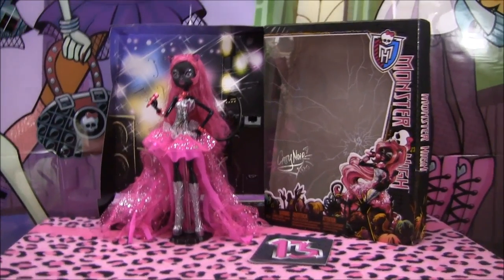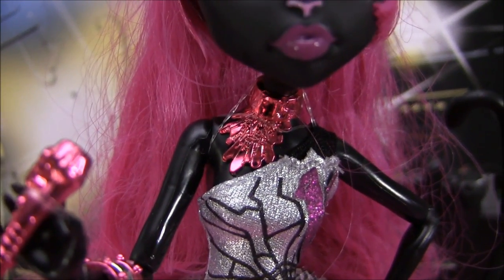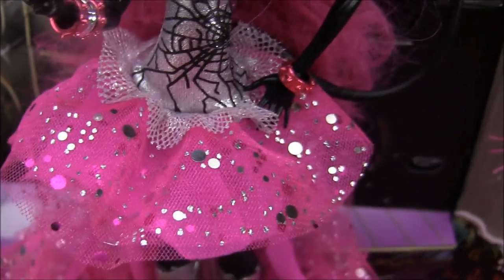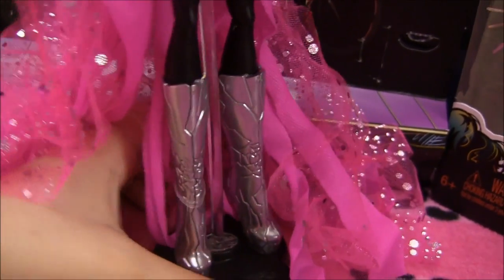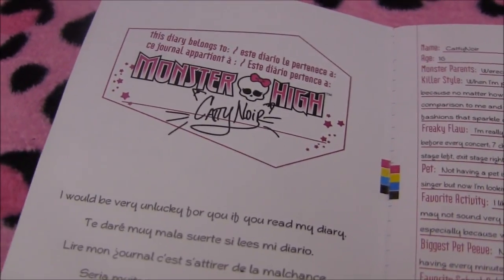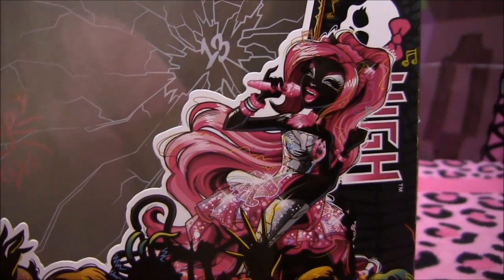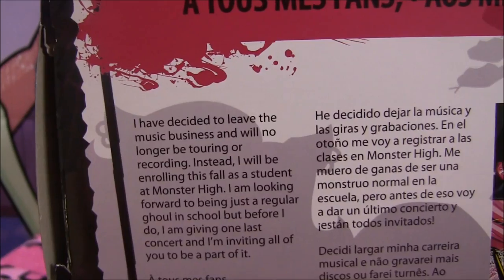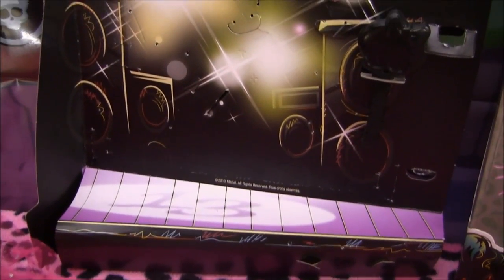Monster High Catty Noir Doll Review Video!!! :D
OMG!!! Can't believe I got her :D couldn't be more happy :) special thanks to the best mom ever!

Nikki @ Namanthasuxx
Canada